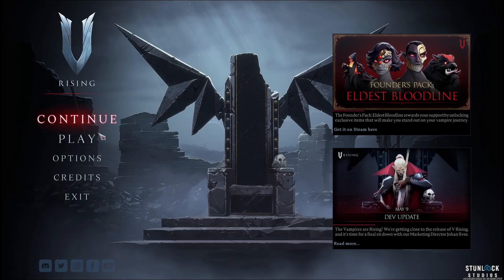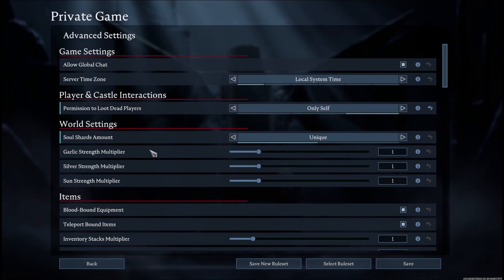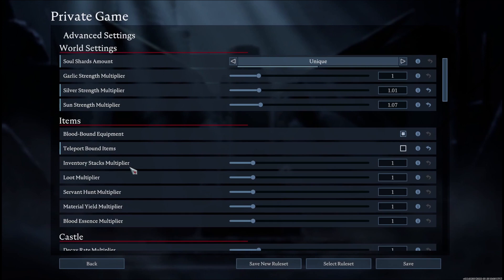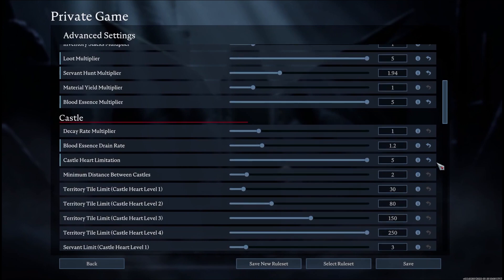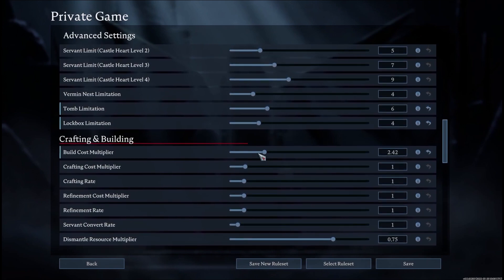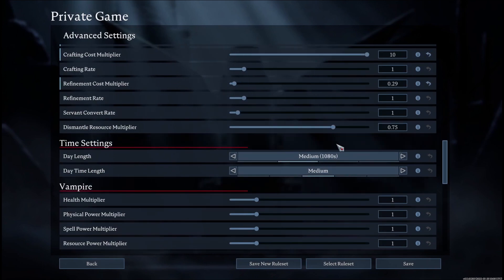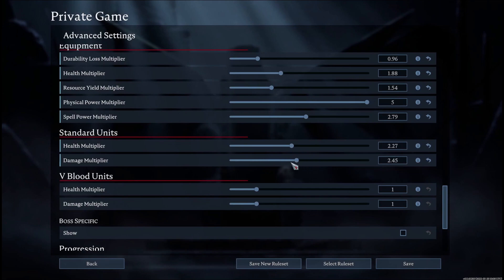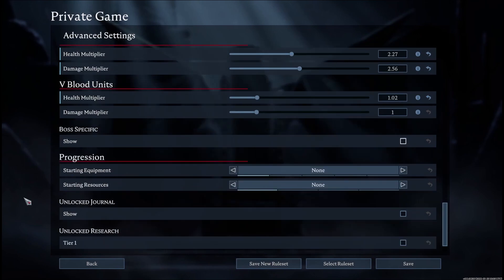V Rising - Advanced Server Settings Explained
If you want to setup server using advanced settings for V Rising, this video might be essential. Simply follow our step-by-step video tutorial and learn what all advanced server settings mean in V Rising. Our channel grows, thanks to you! There's hundreds of videos uploaded daily in which we show functions and settings of many devices, go check them out, if you want to expand knowledge about your smartphones, routers, tablets, etc... Consider leaving us Like, comment and subscription as it helps us greatly in producing more content for you to watch. Cheers!

Advanced Server Settings for V Rising ?
How to setup server in V Rising ?
How to make server in V Rising ?
Can i make server on V Rising ?
Server setup for V Rising ?